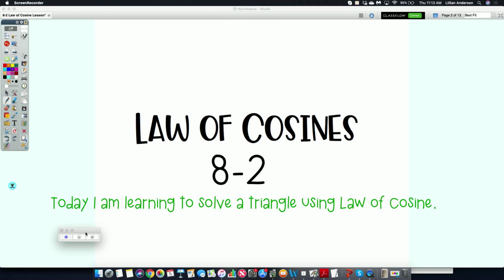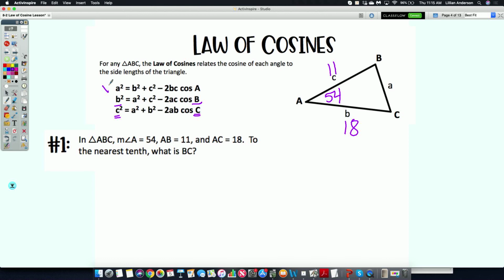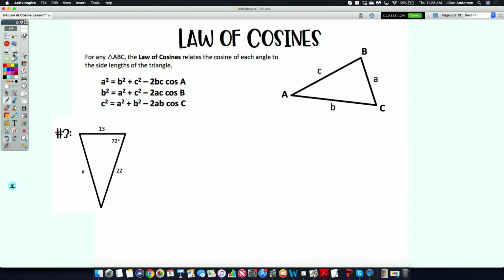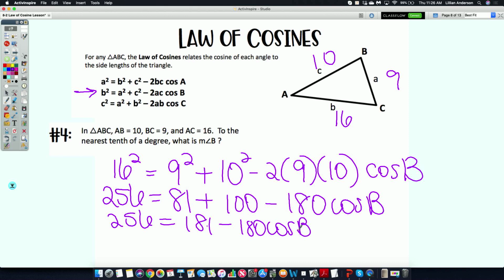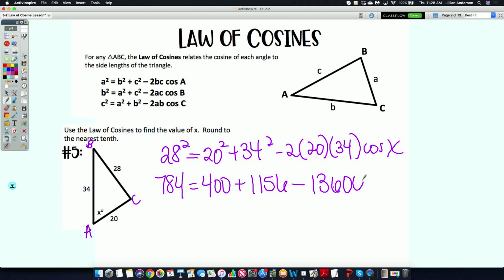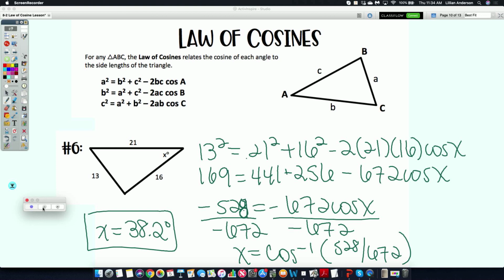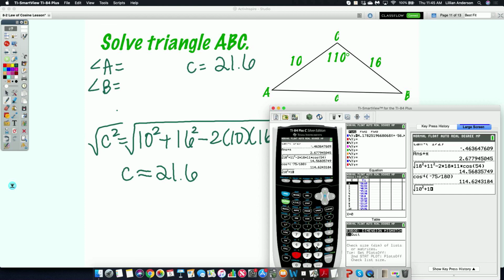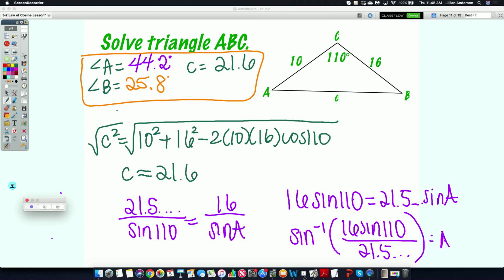8 2 Law of Cosines